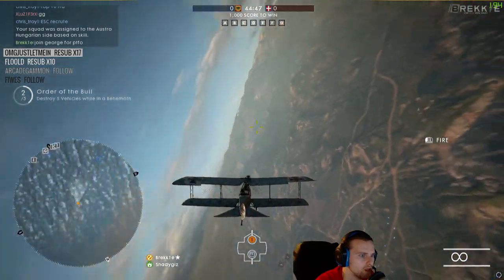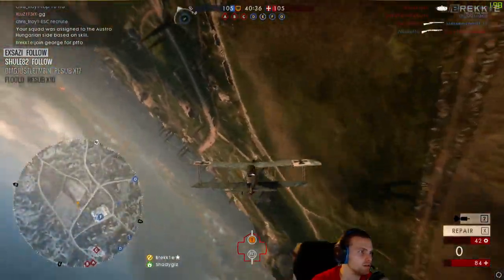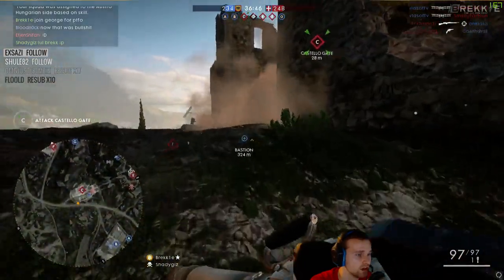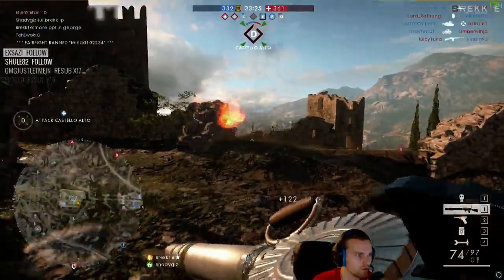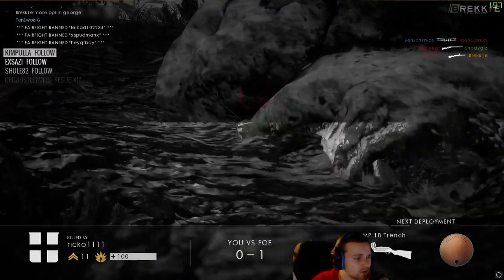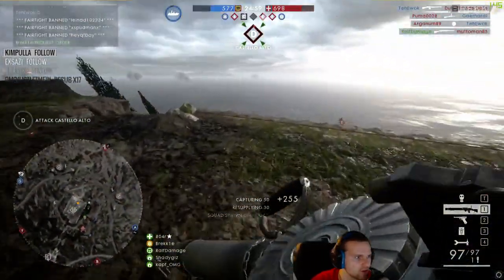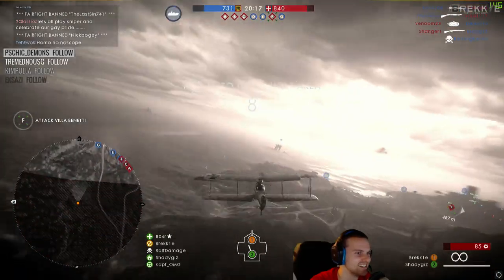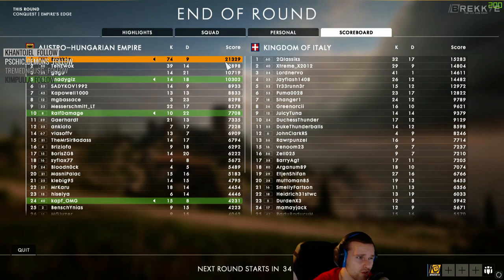BF1: Empires edge 74-9 - Attack plane gameplay and more!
Round stared off as a battlefield 101 session, but again due to not playing that much infantry on this map, I decided to put the video in the conquest section. Still a very solid round with some nice attack plane action!